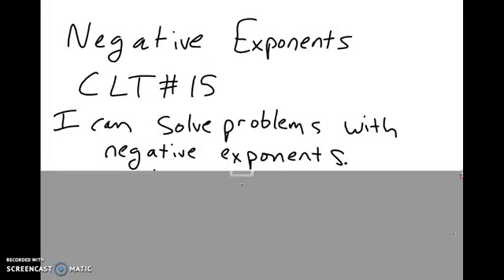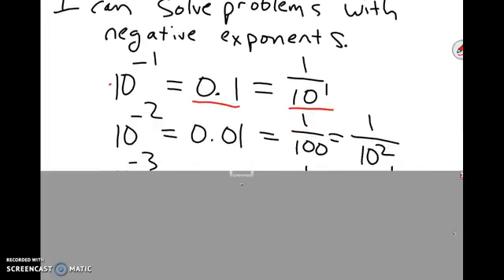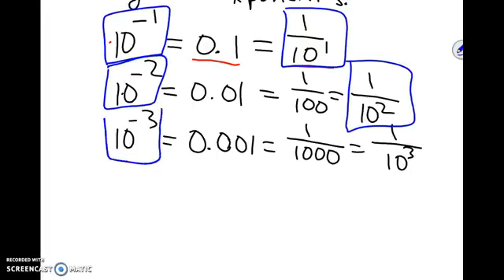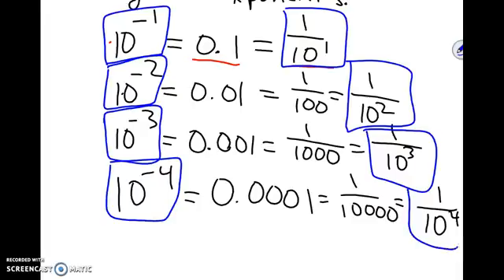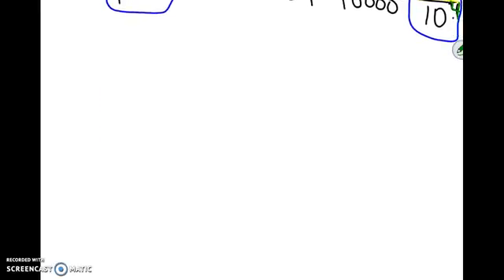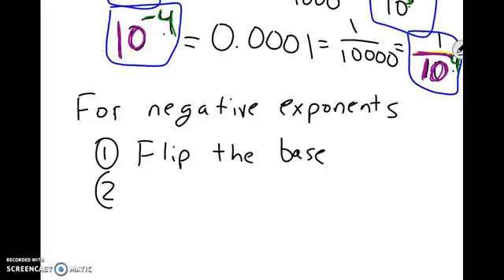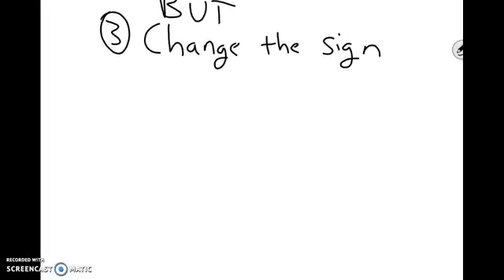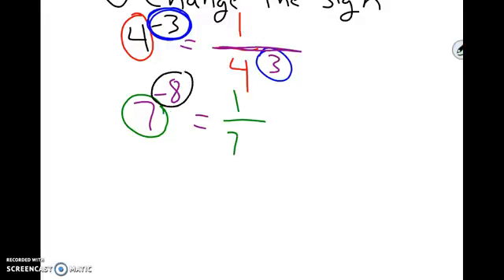Negative Exponents 3/25/16